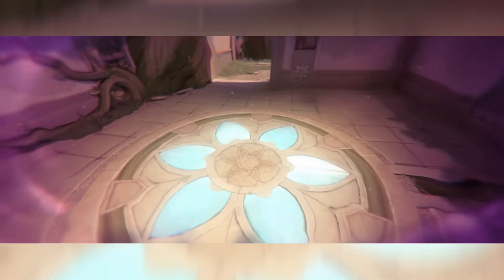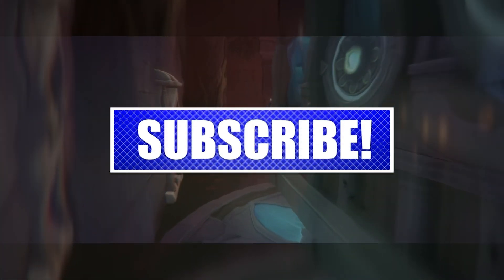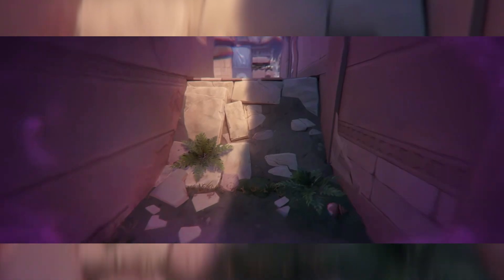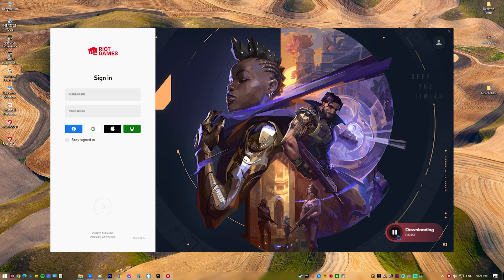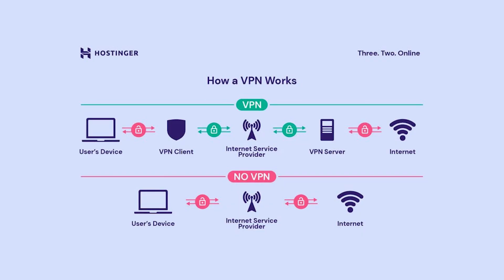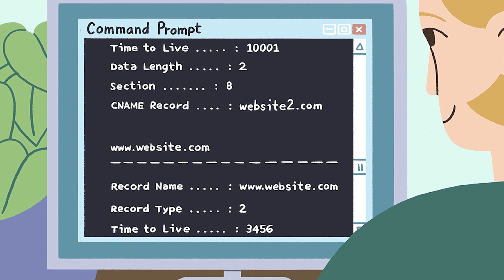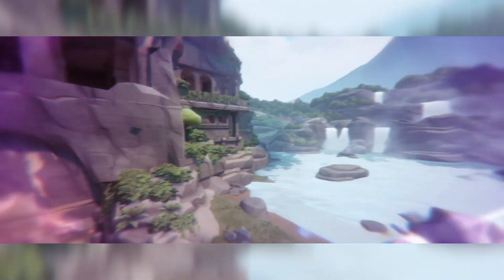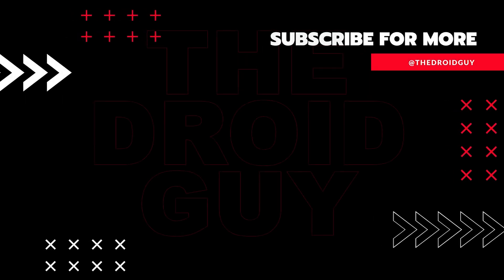How To Fix Valorant Error Code VAN 152 [Updated 2024]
Valorant is a well-known first-person shooter game created by Riot Games. Despite its popularity, error codes prevent countless players from playing Valorant. One of these error codes is VAN 152, which typically happens when the game's servers are encountering problems or when the player has a connection error.